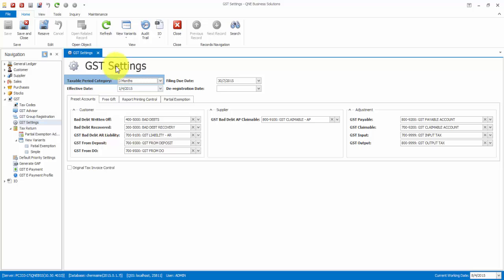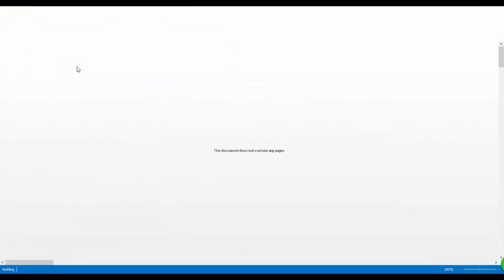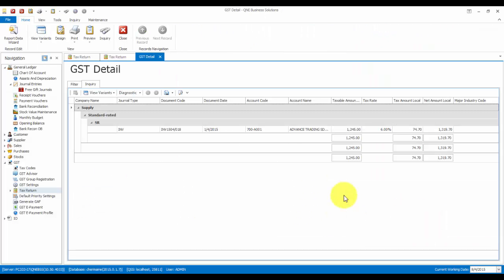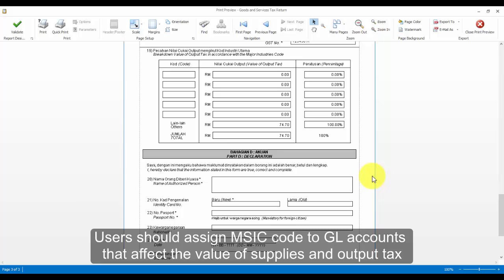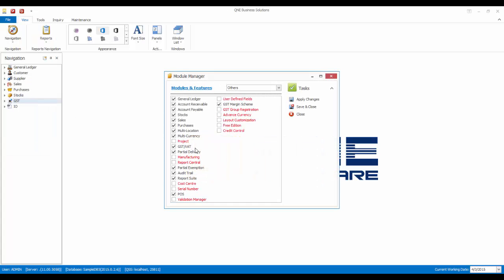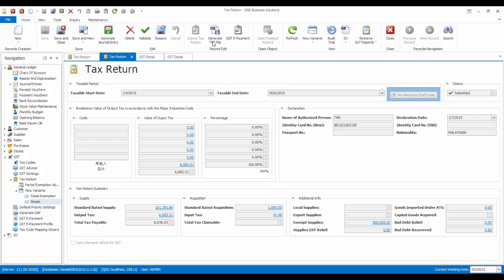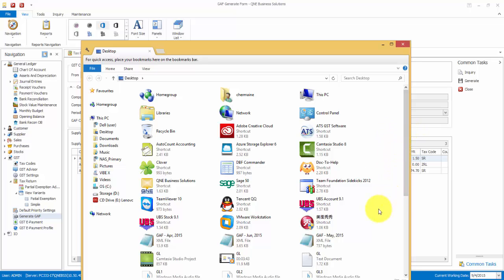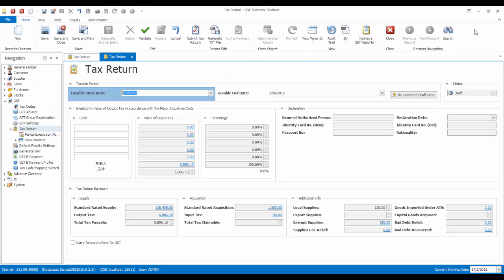6. How To Submit GST 03 Return, GAF and GST E-Payment with GST Software Advisor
You Can Learn From This Video:
1. GST Setting
2. GST03 Return Submission
3. GST Summary Sheet and GST Related Reports
4. GAF - GST Audit File